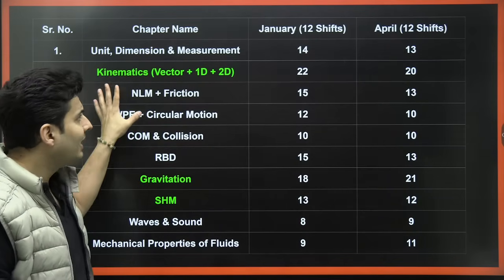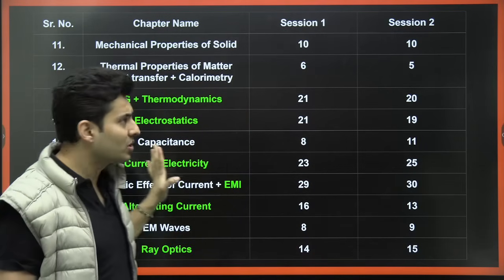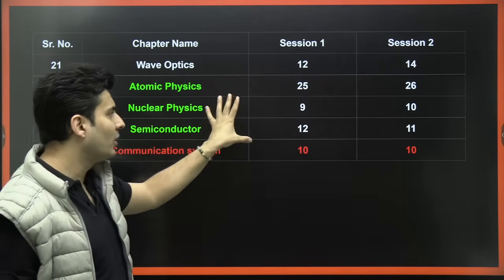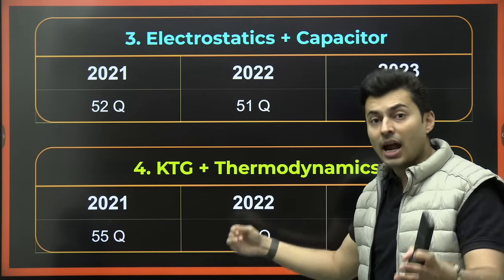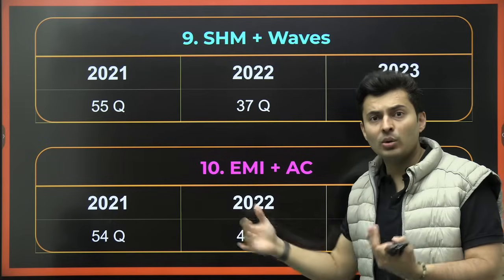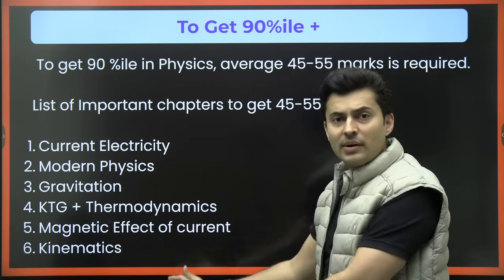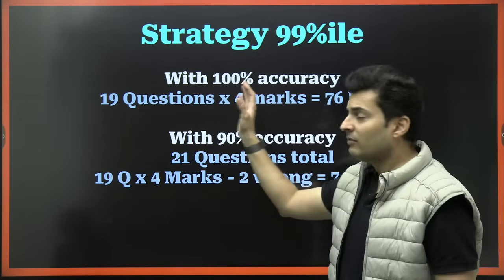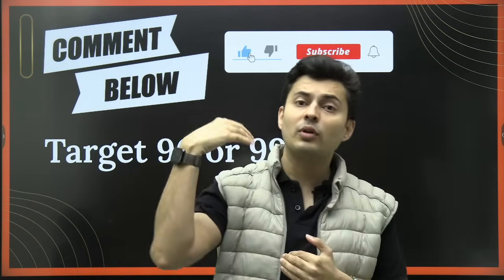Get 99%ile in JEE Mains 2024 🏆 Sure Shot Topics & Strategy In Physics | Shreyas Sir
Ready to achieve that coveted 99th percentile in JEE Mains 2024? Join us for an exclusive session with the brilliant Shreyas Sir as he unveils Sure Shot Topics and a Strategic Approach in Physics to skyrocket your chances of success!

✨ Video Highlights:

🌟Shreyas Sir identifies the high-yield topics that are sure to appear in JEE Mains 2024, ensuring you focus your efforts where they matter most.
📊Gain valuable insights into a winning strategy tailored to optimize your preparation, time management, and performance on the exam day.
🎓Shreyas Sir's guidance is specifically designed to align with the upcoming JEE Mains exam, providing you with a competitive edge.